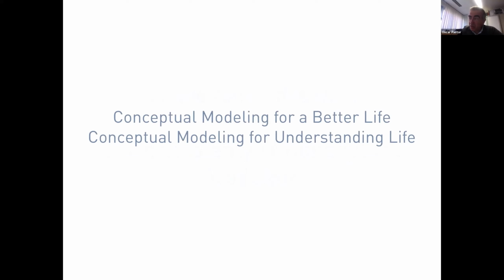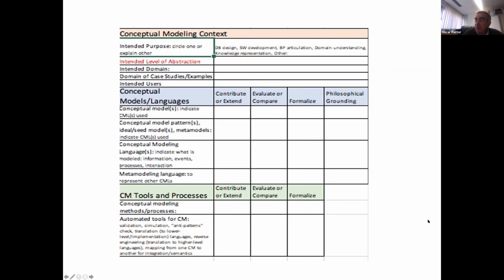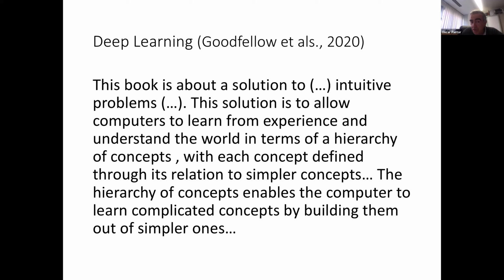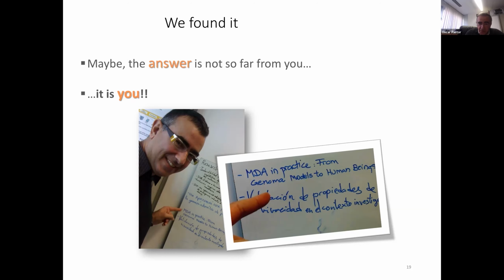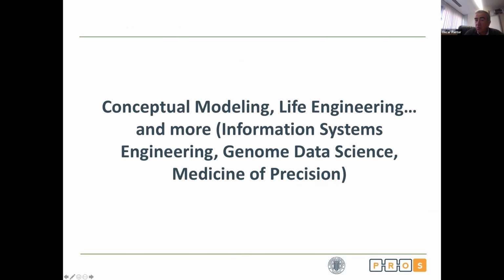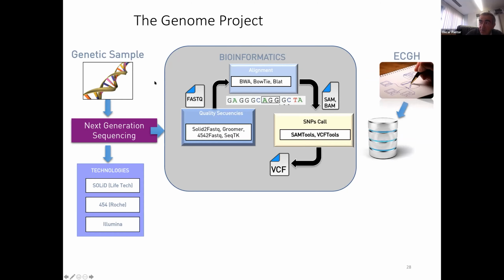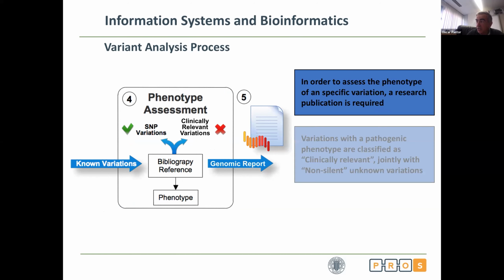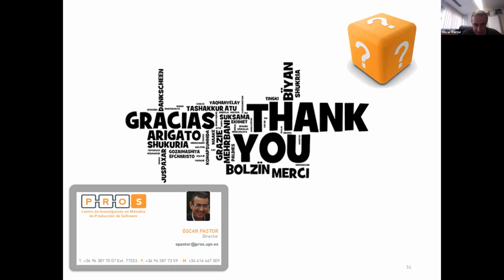DAMDID 2020. Keynote: Conceptual Modeling and Life Engineering, Oscar Pastor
Conceptual Modeling and Life Engineering: Facing Data Intensive Domains Under a
Common Perspective

Oscar Pastor, Polytechnic University of Valencia, Research Center on Software Production Methods (PROS)